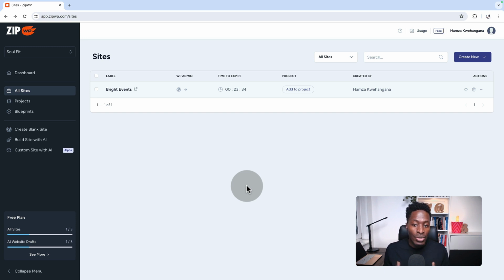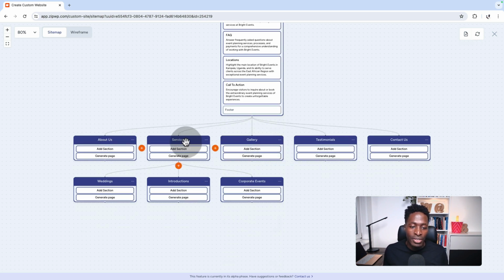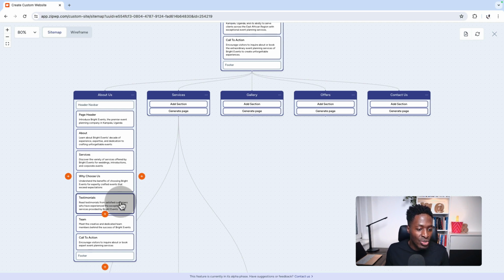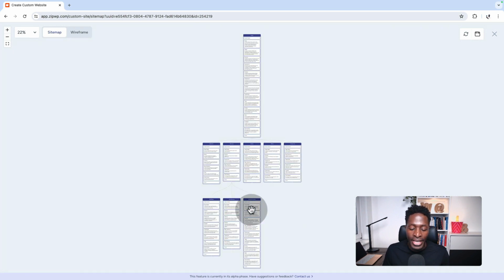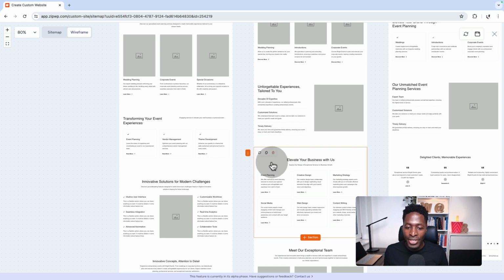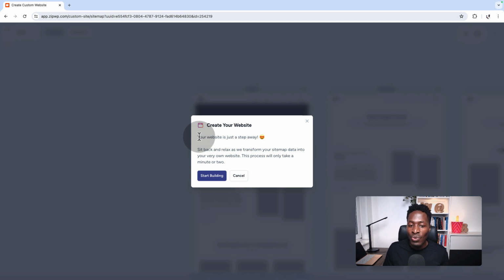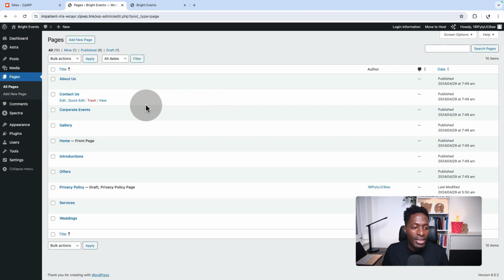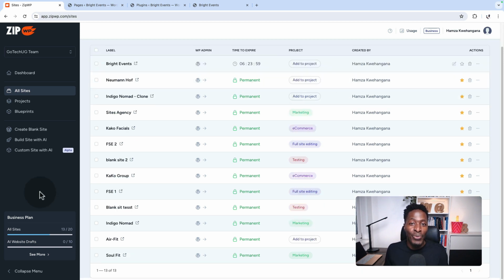Custom WordPress sites with ZipWP AI (4/10)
In this video, I show you how to create a custom WordPress website with unlimited pages using ZipWP AI. With the custom-built ZipWP feature, you can map out all your pages with a sitemap.

The AI also generates a wireframe that you can tweak to meet your needs before you generate the entire website with AI.